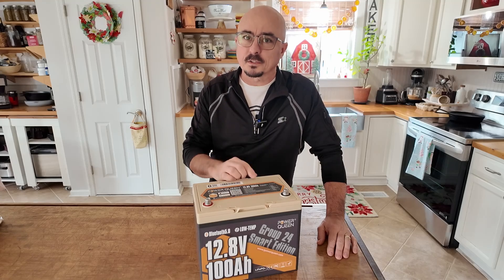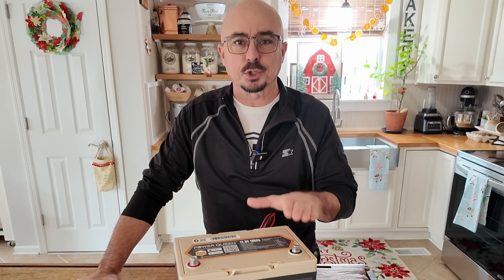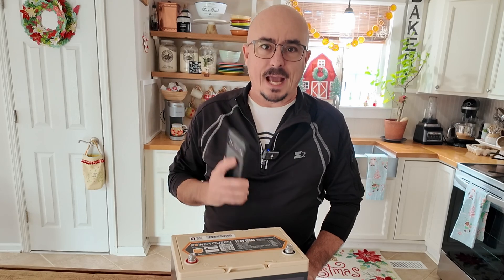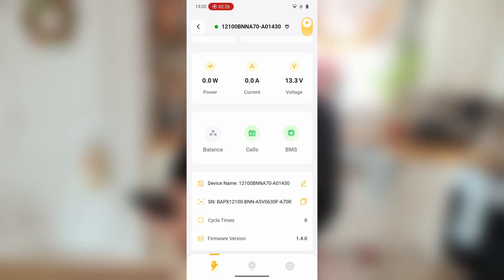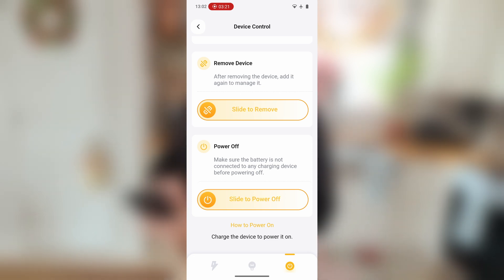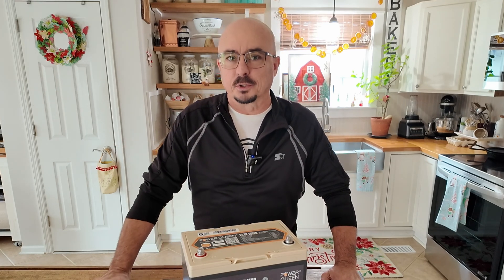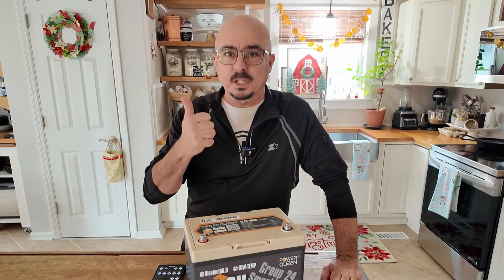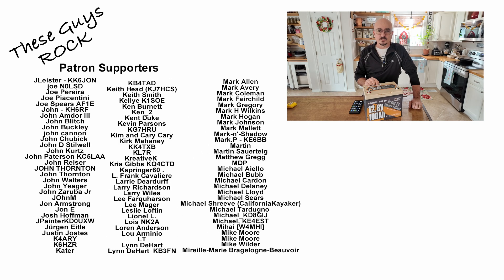How Smart is the Battery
Check out the smarts in the PowerQueen Smart Battery
Thank to @recoblade1465 the app issue has been solved. There's an app (Overkill Solar) that can be used without an account to connect to the PowerQueen BMS. Better yet, one can side load the Android APK file if you want to avoid the app stores all together. Their GitHub page is